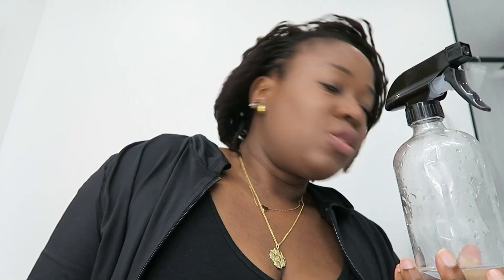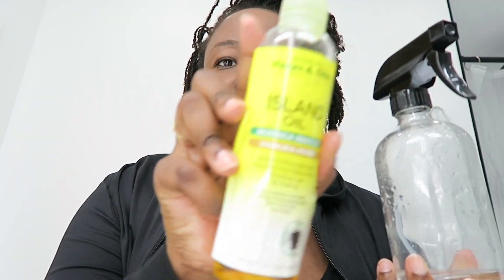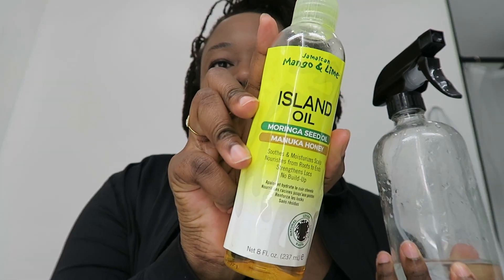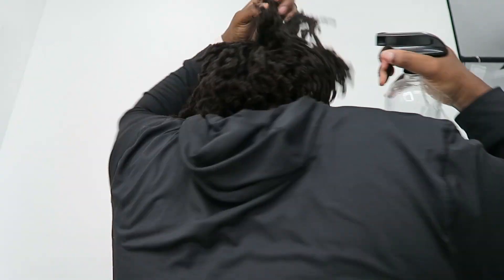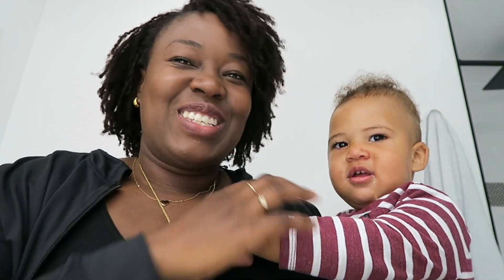DIY MICROLOCS MORNING ROUTINE (4C NATURAL HAIR) // Products I Use Daily On My Locs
In this video I share with you my realistic daily hair morning routine. It is literally a 2 minute routine on most days but today it was about 5.

xo
tinashe